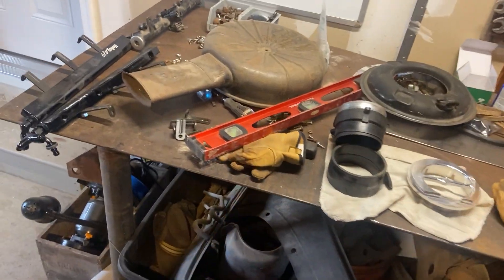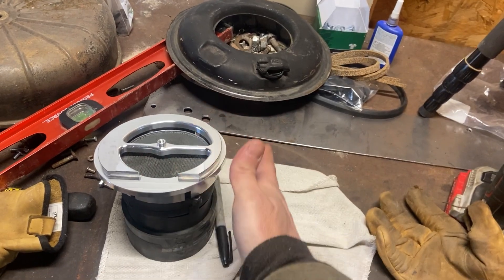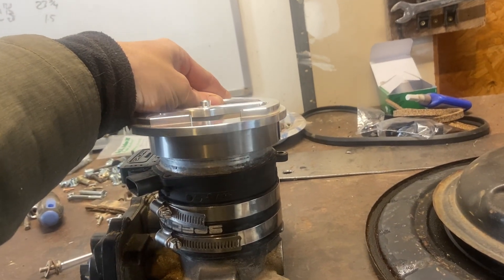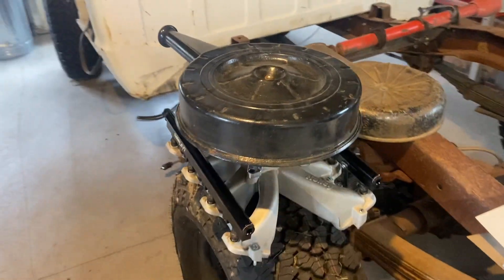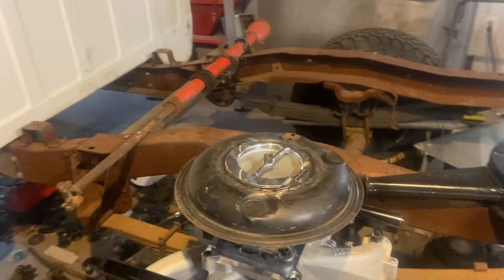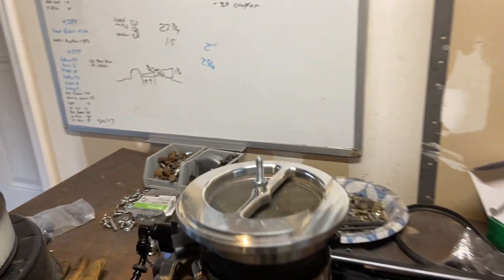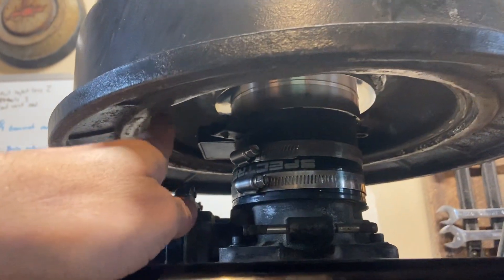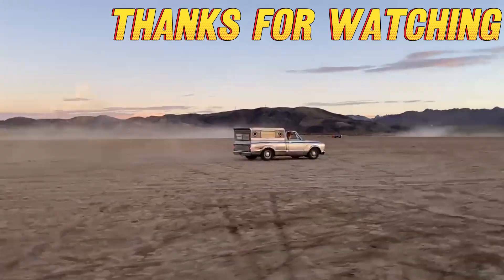Installing Delmo LS Kit for 5.3l Engine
In this video I install the Demo Ls kit for my 5.3l engine. This kit is to retro fit a newer fuel injected ls engine and make it look more like a classic small block chevy engine. It hides your drive by wire throttle body under your classic air cleaner. To install this kit you need to make a new air cleaner base plate which is the hardest part of the install. I also am installing my kit differently because I am trying to keep my stock MAF sensor instead of running the speed density mode technique the kit asks for. This kit is being installed on my 1936 GMC custom flatbed truck with a 2003 LM4 5.3l engine.